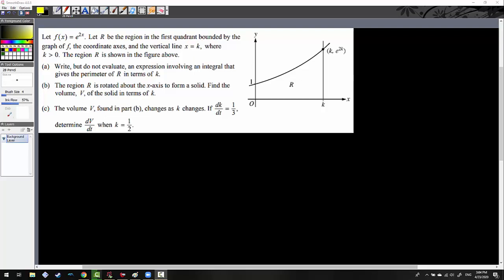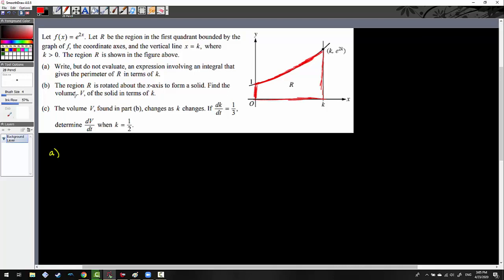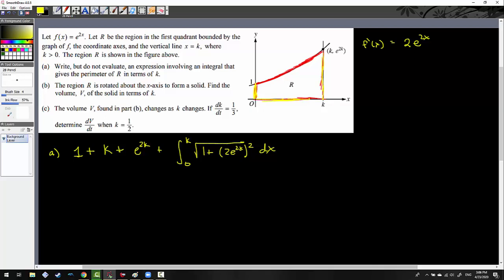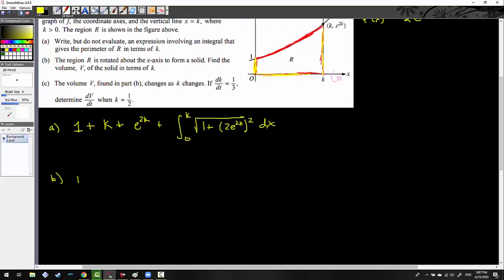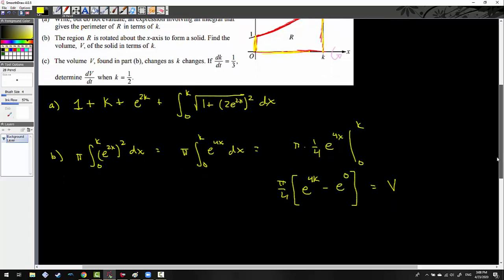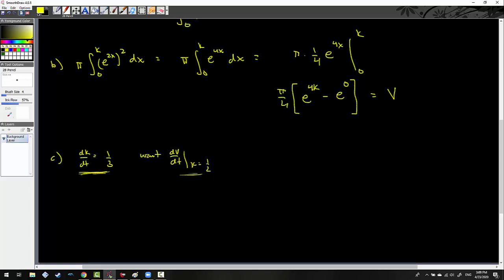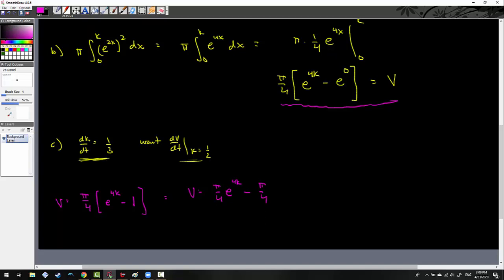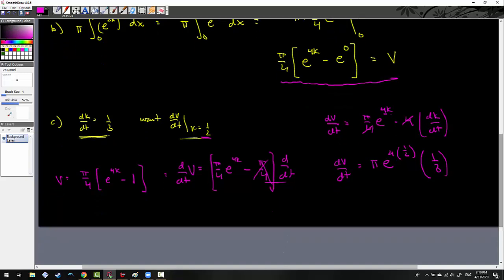FRQ 99 2011 BC 3